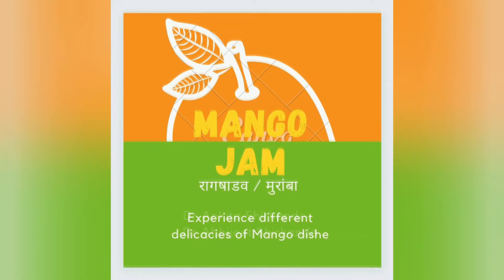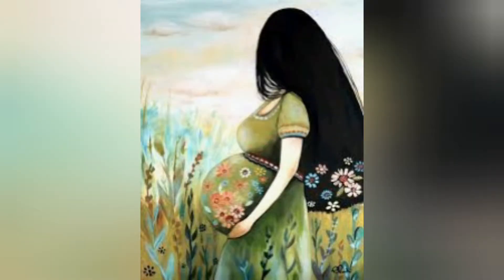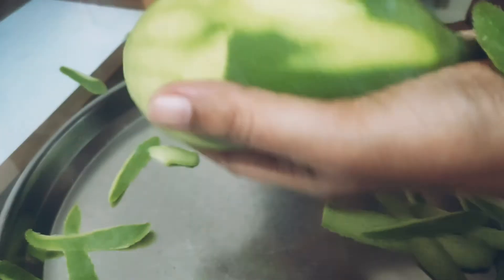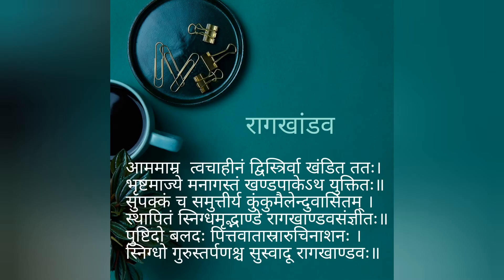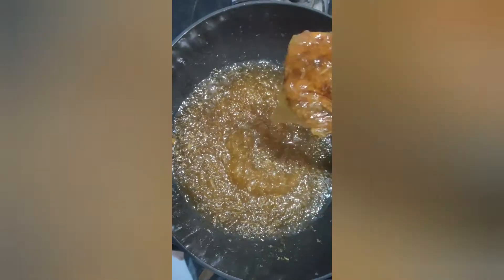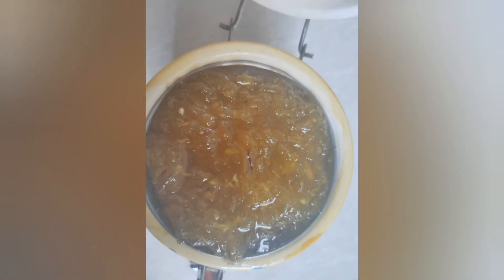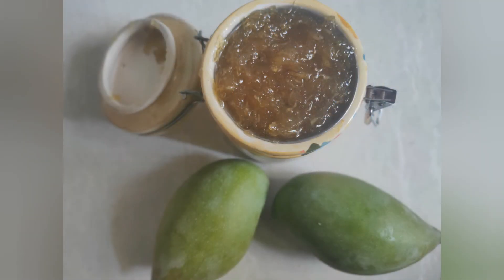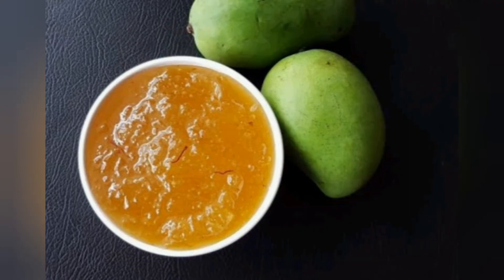mangojam muramba ragshadav ragkhandav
Aam ka Murabba or Ambyacha Muramba is a simple sweet and tangy preserve made from raw mangoes. It is served as a side dish with spicy curries and goes well with chapati and khakras.